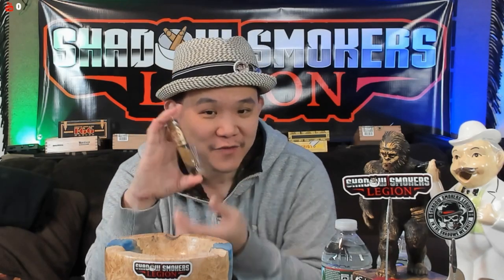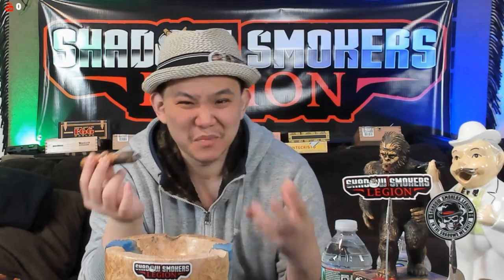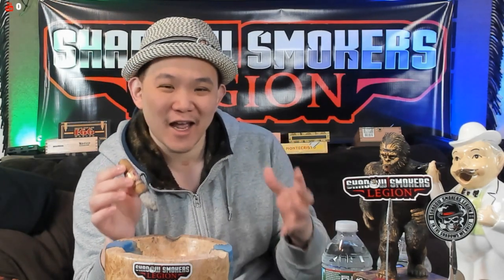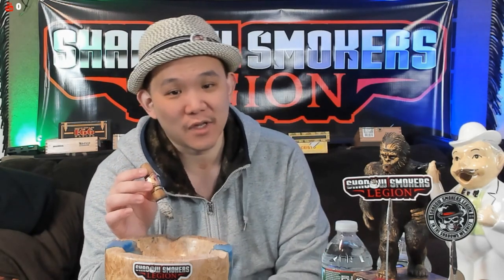03 SoySauceAssassin Cigar Review Ft. Arturo Fuente Hemingway between the Lines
Chat, Cigar review, gear review and fun!

ft. arturo fuente hemingway between the lines

Joakim Karud - Classic [FREE TO USE]

santpoort - the island within